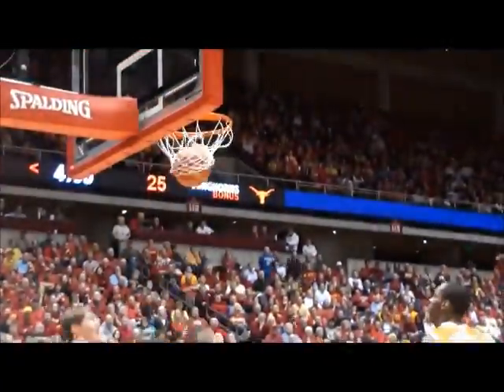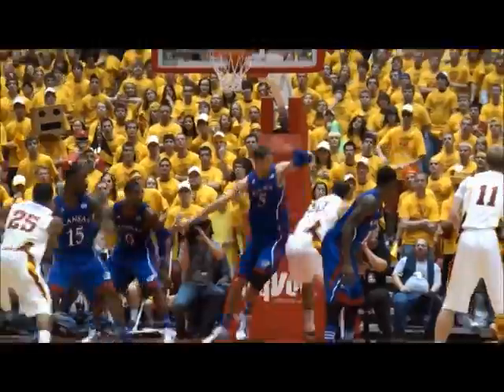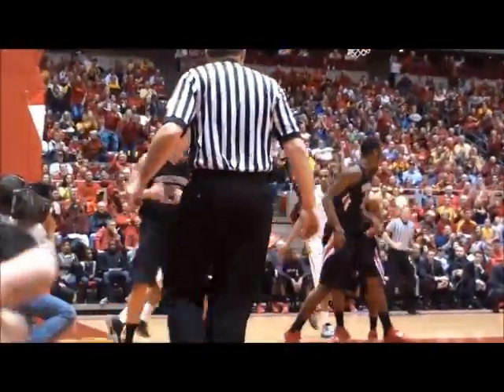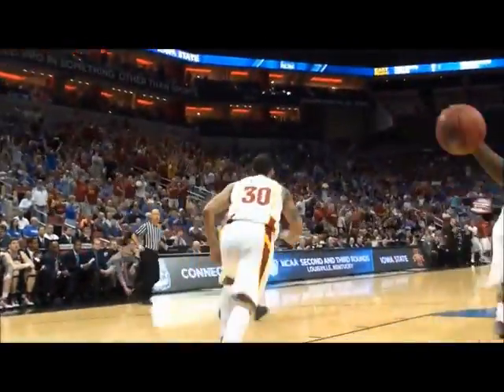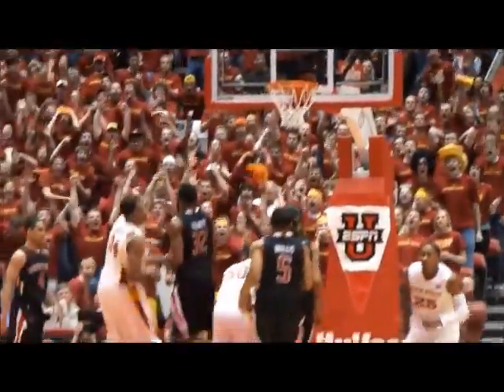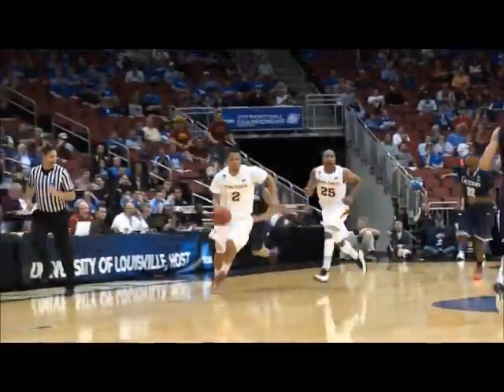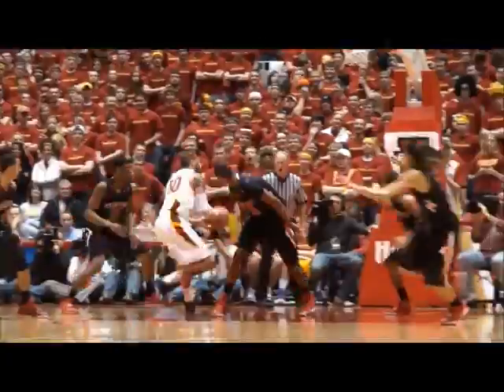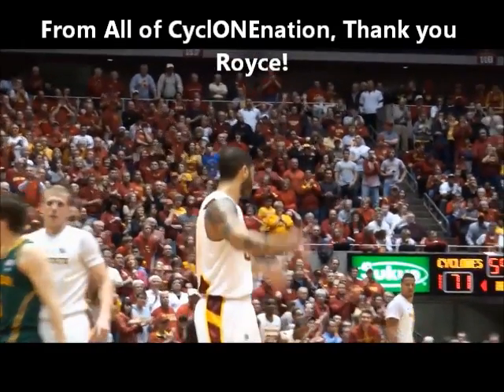Royce White Tribute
Lots of dunking and stuffing with the right hand. Good luck in the nba big guy. His career is far from over. NBA MVP?